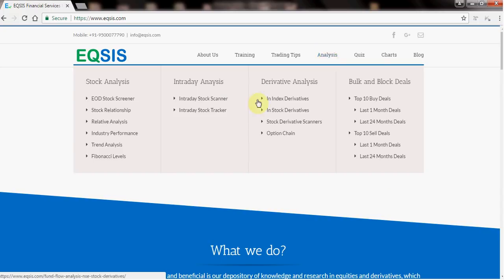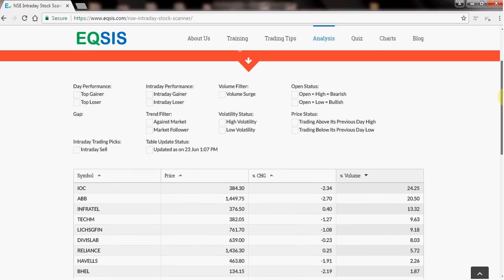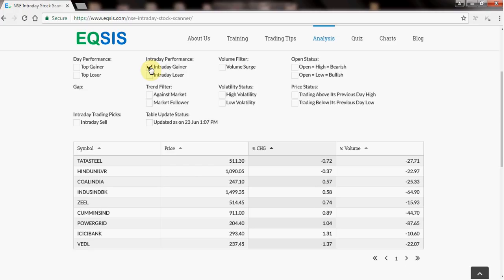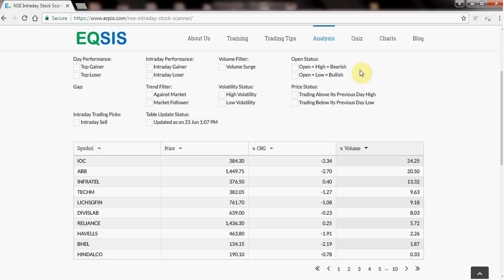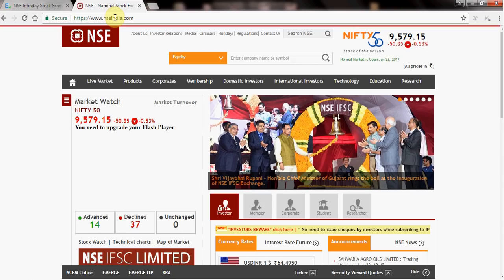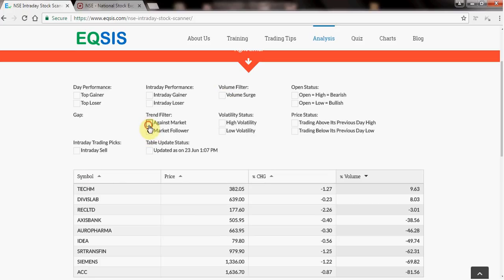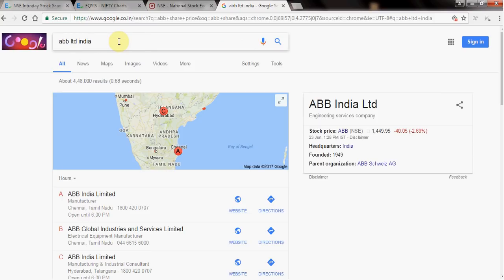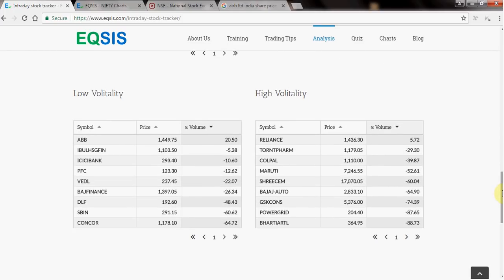Top intraday scanners for Indian markets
Learn how to use intraday filter and scanners which can help you to pick stocks for day trading.